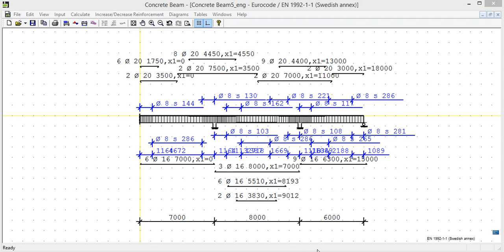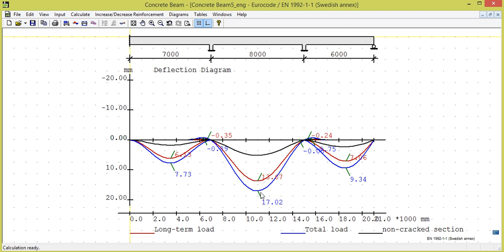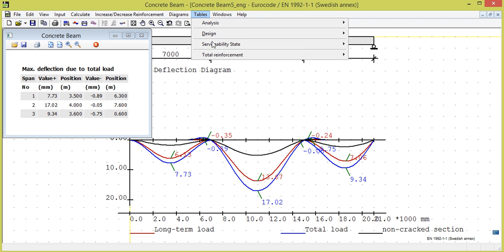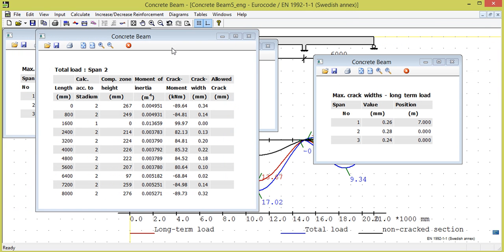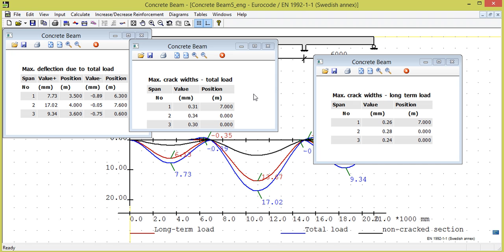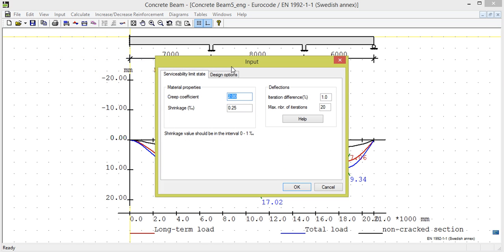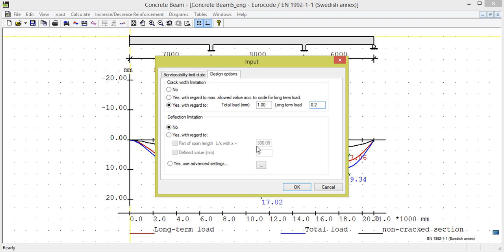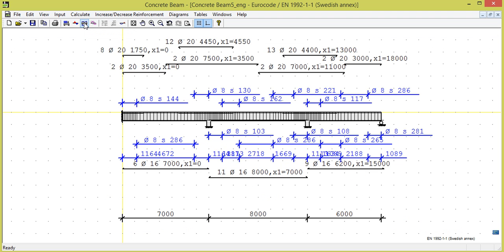WIN-Statik | Concrete Beam - 6 - Serviceability Limit State (1/2)